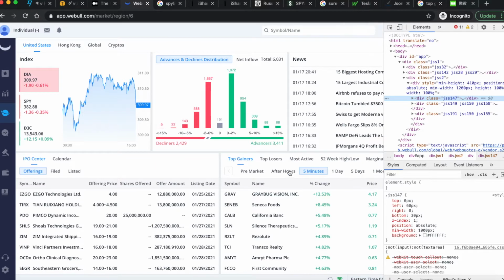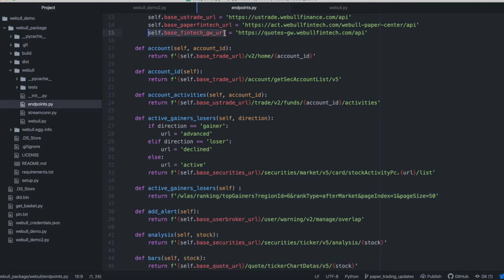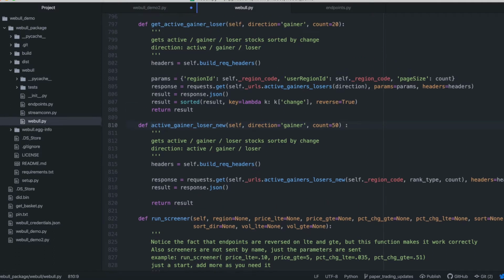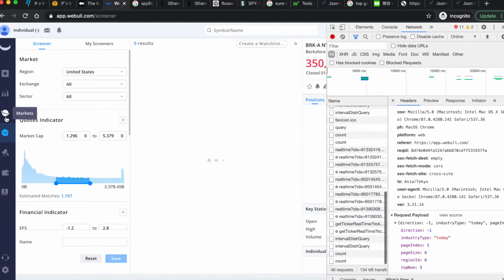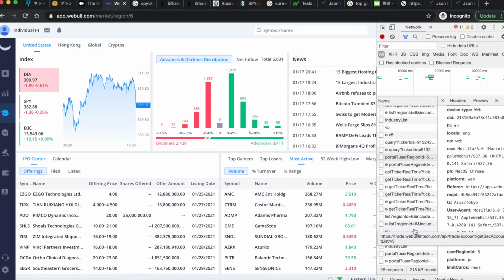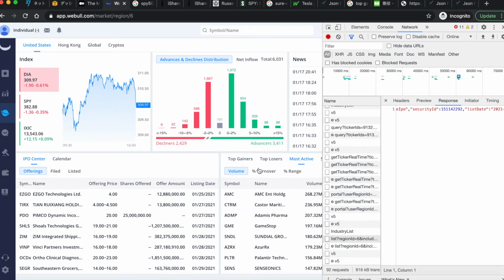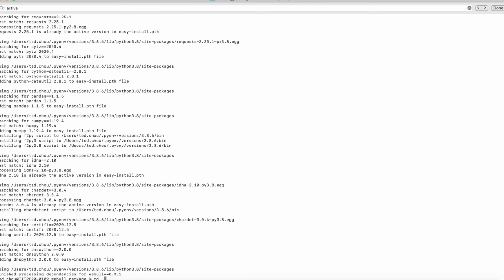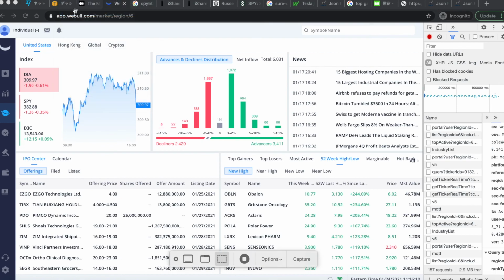Algotrading 4 - How to get API?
This is a demo to show how to find your own APIs from Webull Web Interface.
(Sorry, I was looking for a particular API, this video ended up being so long.)
Github package: